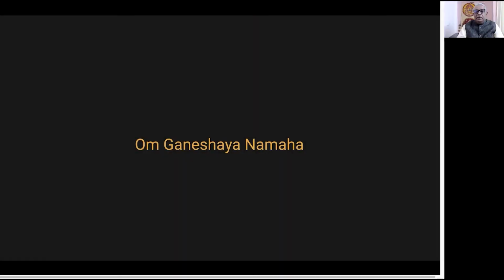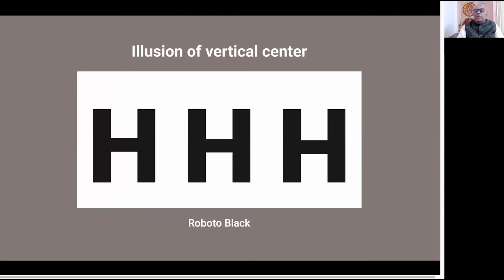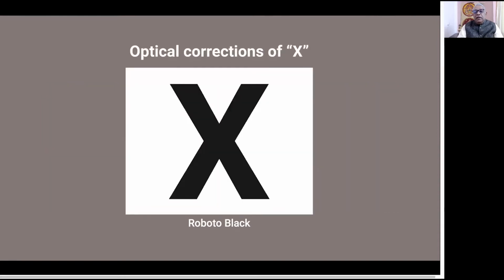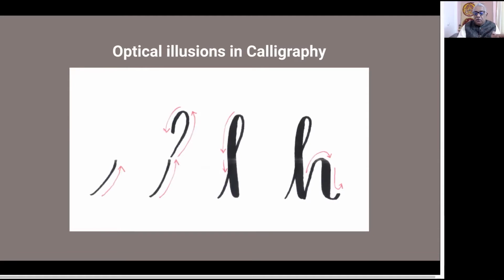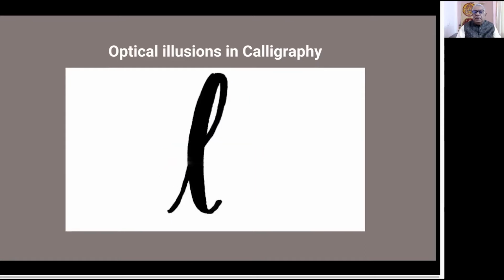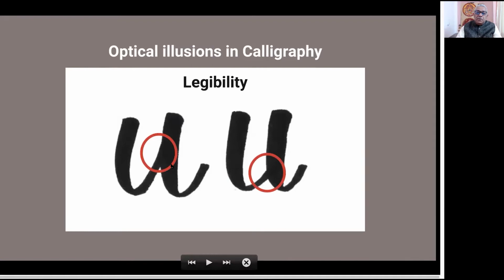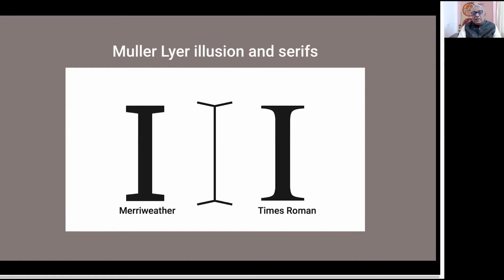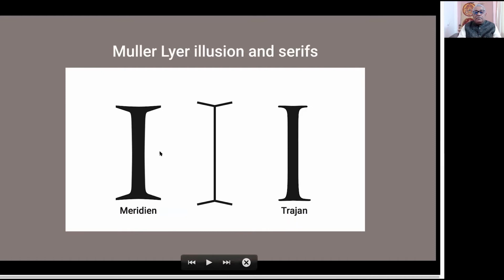Significance of Optical Illusion, Optical Correction, and... | Sreekumar Vivekanandan | ATypI 2020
Significance of Optical Illusion, Optical Correction, and Visual Balance in Calligraphy and Font Design

This presentation discusses various methods used by calligraphers and font designers to address visual imbalances caused by optical illusions. In visual language, there is a drastic difference between mathematical values and visual values. For example, the mathematical center and visual center of a defined geometric space are different. In many letterforms, overlapping strokes have to be optically corrected to achieve visual balance.

The ascending loop of lowercase ‘h’ in calligraphy is a good example of how calligraphers adjust the overlapping strokes in such a way to create an illusion of visual balance and harmony. This strange phenomenon exists in calligraphy, in many letterforms like lowercase letters ‘b’, ‘d’, ‘f’, ‘g’, ‘h’, ‘k’, ‘l’, ‘m’, ‘n’, ‘u’, and so on. If we look carefully at how calligraphers write ‘m’, ‘n’, and ‘u’, we can observe a seemingly unintentional method of adjusting their overlapping strokes to achieve legibility in the letterforms with similar structures like ‘n’ and ‘u.’

These fine adjustments of moving a diagonal or angular stroke upward or downward deliberately when it overlaps a vertical or horizontal is a deliberate, conscious, and well-planned activity to tackle the problems caused by optical illusions. They are adjusted by font designers also, irrespective of the language of the font.

There are several occasions where a font designer has to consciously deviate from the mathematical grid created by the designers themselves, to achieve uniformity among all glyphs in a font. For example, the upper curve of the letter ‘O’ in upper case, as well as lower case, has to be adjusted so that it protrudes above the respective horizontal and mathematical grid line. The letter ‘X’ has a long list of optical corrections to be done in font design.

Presentation by G.V. Sreekumar followed by Q&A led by moderator Crystian Cruz.

G.V. Sreekumar is a professor and former head of IDC School of Design, IIT Bombay. He specializes in typography, calligraphy, publication design, information graphics, design pedagogy, and visual semantics. He studied Applied Art at M.S. University, Baroda, and Visual Communication at IDC, IIT Bombay. Under the guidance of renowned typographer and calligrapher R.K. Joshi, Sreekumar has designed some of the most renowned magazines in India, including “CHIP,” “Digit,” “Chandamama,” “Overdrive,” “Society,” “Savvy,” and “Banking Frontiers.”